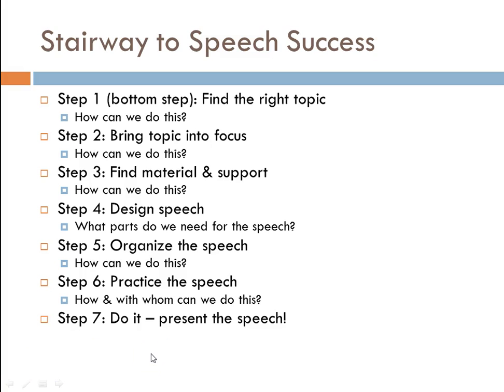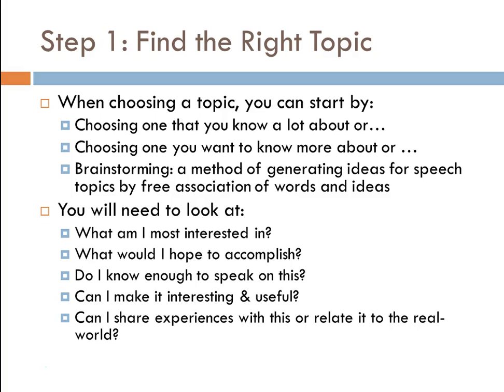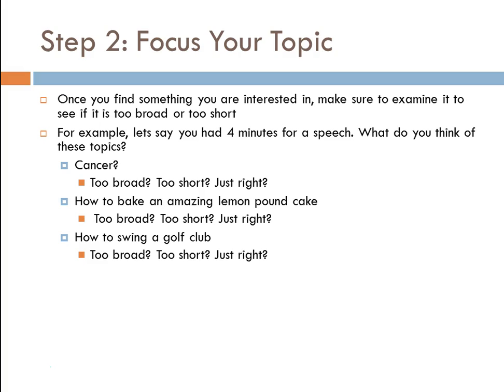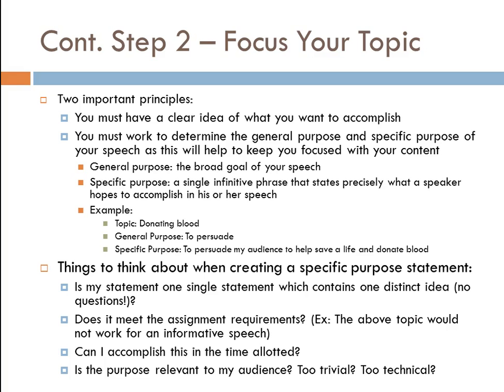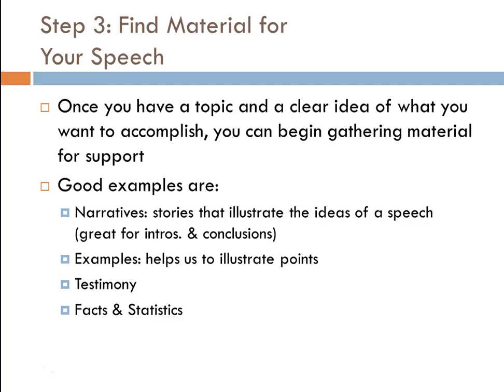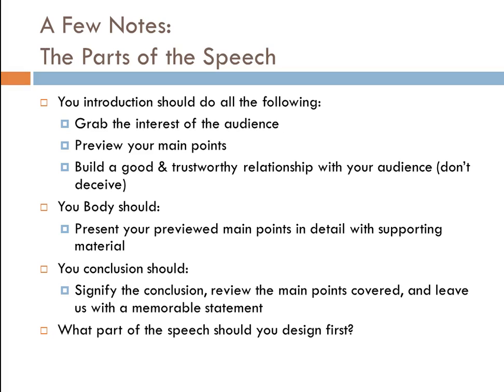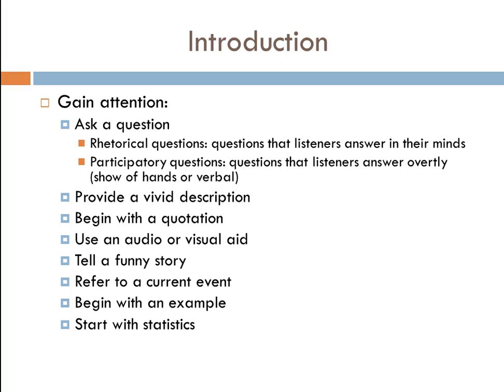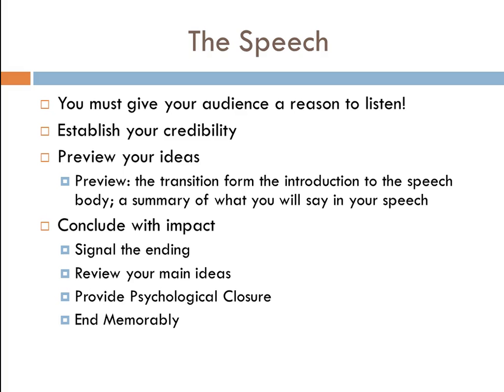Public Speaking Lesson 02 Lecture 01 - Original